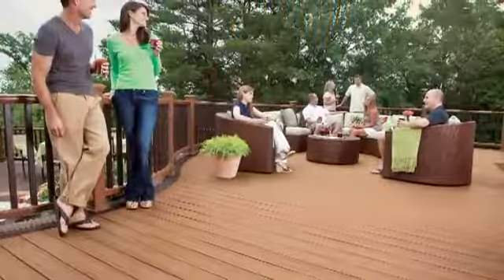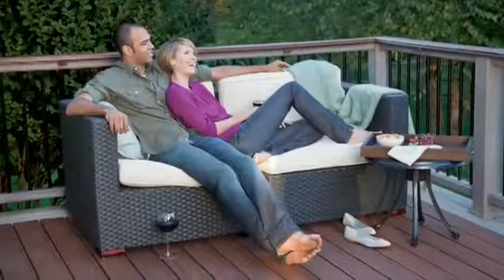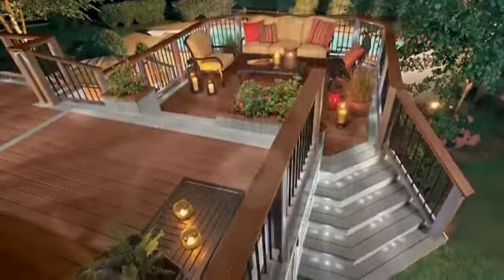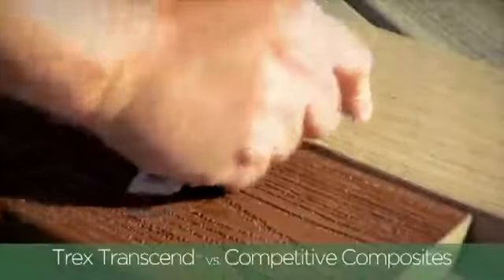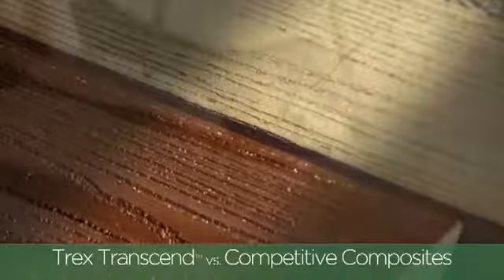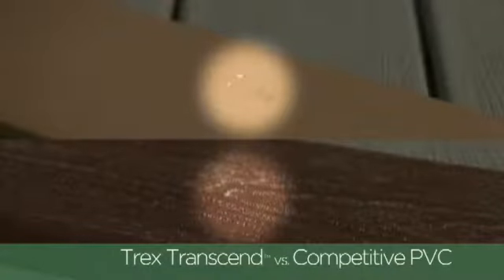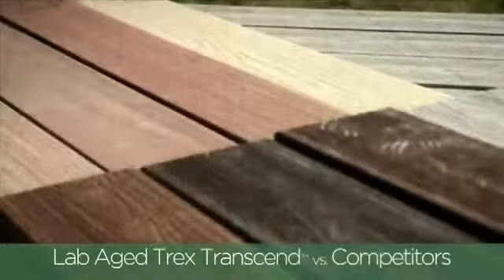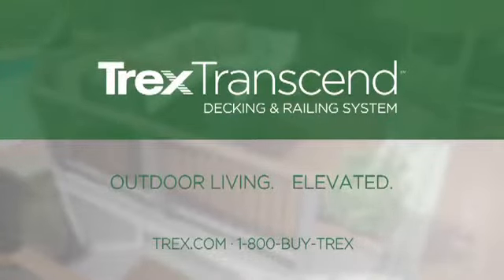Trex Transcend Overview - Available at Glenbrook Lumber - Glenbrook U